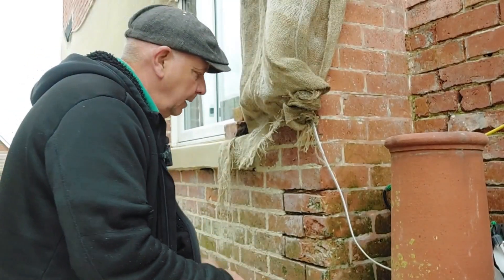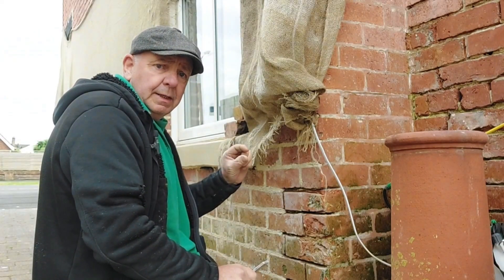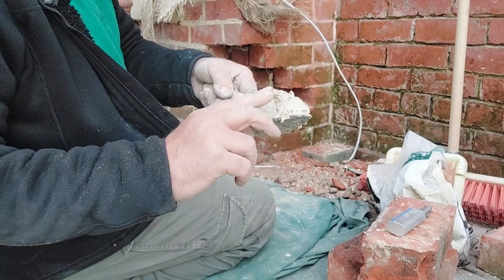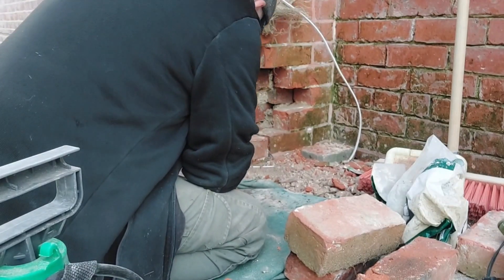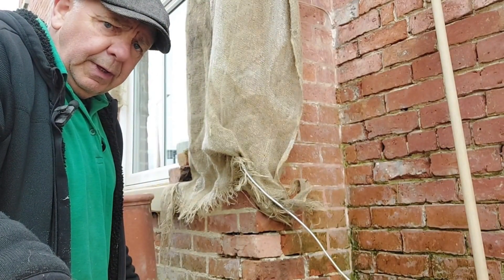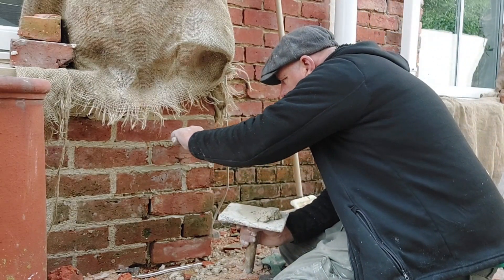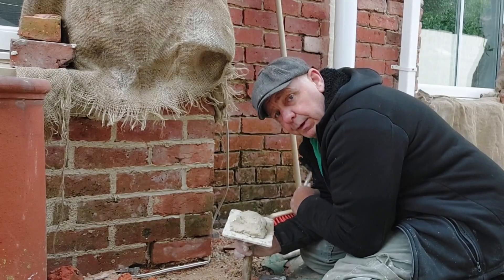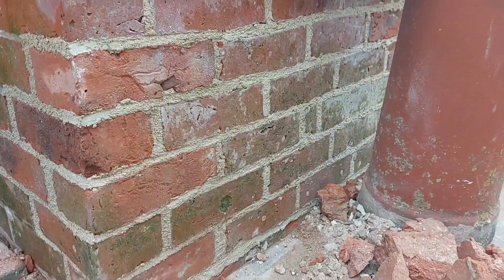Repairing heritage brickwork